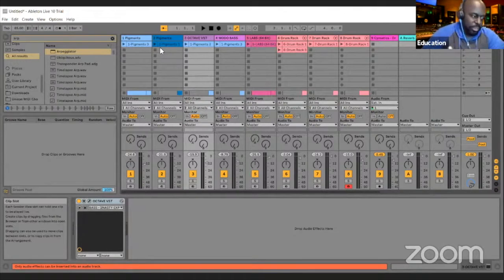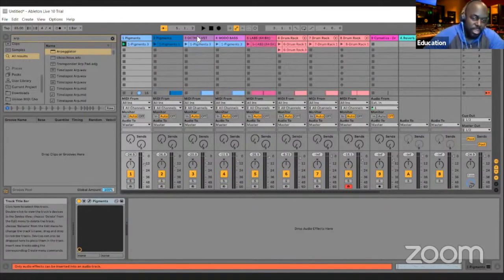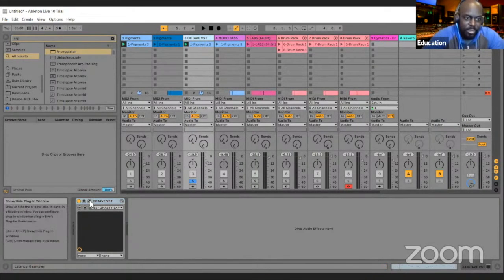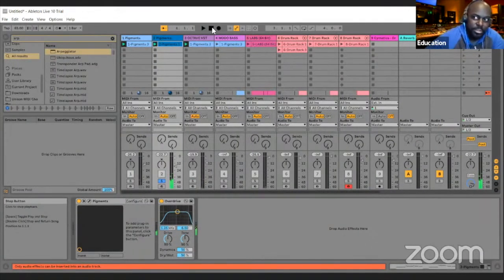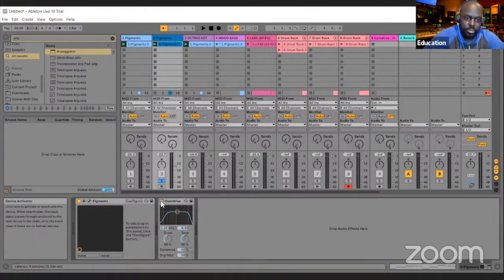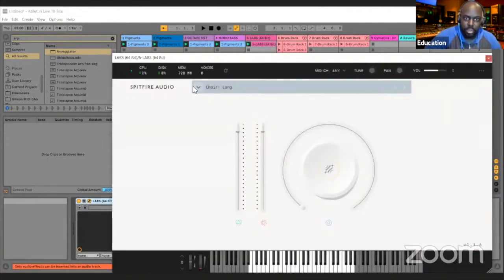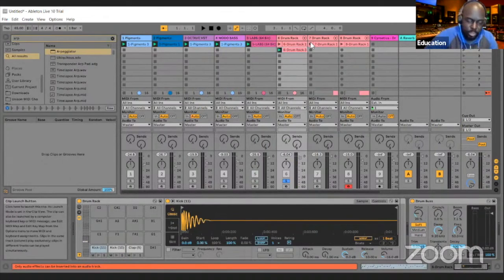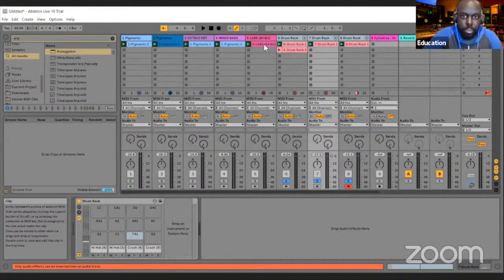How I Made This Beat - The Double Up by Education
Education shows how he made "The Double Up". Excerpt taken from episode 15 of Three Beats Later.

Producer: Education
Gear: Ableton